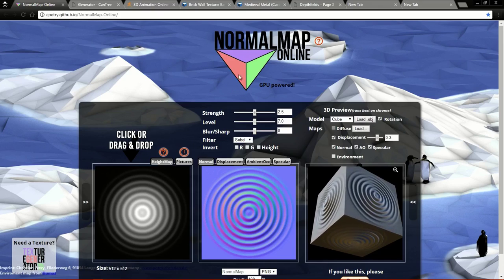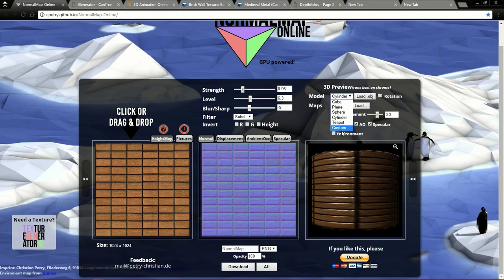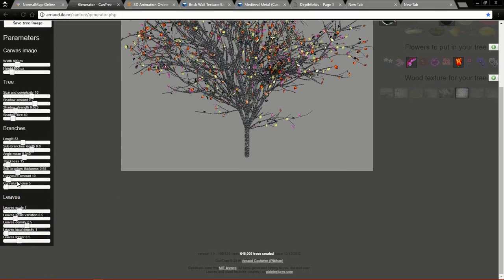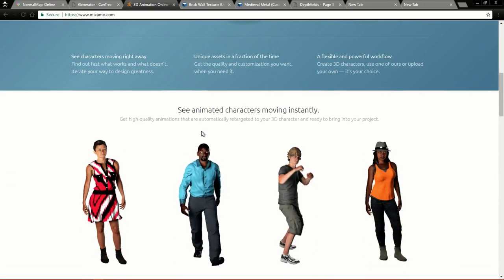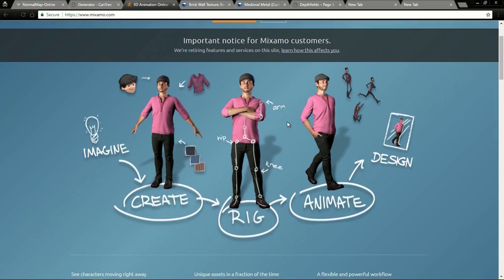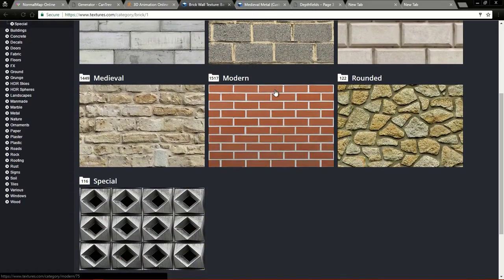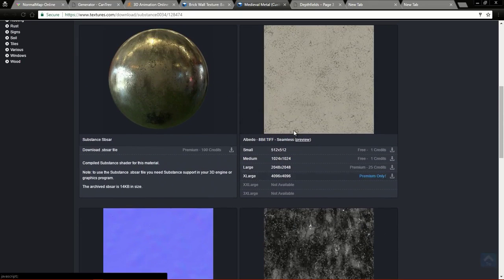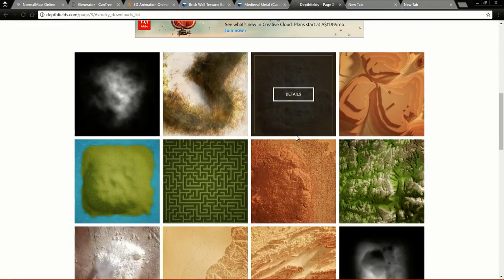Best 5 Websites for Indie Devs [100% Free]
Hello guys in this tutorial I will show you five useful websites for Indie game developers.